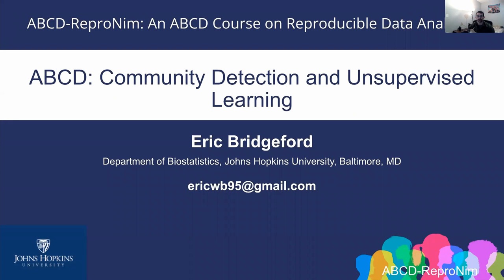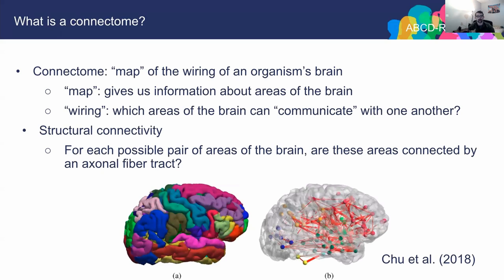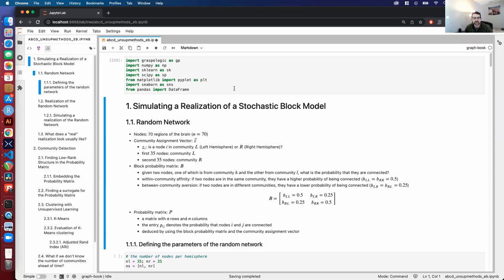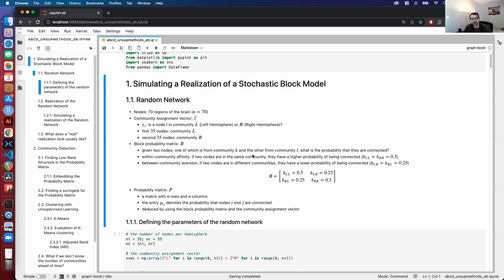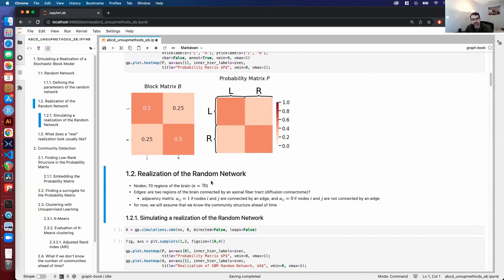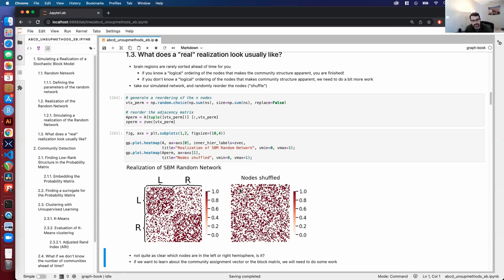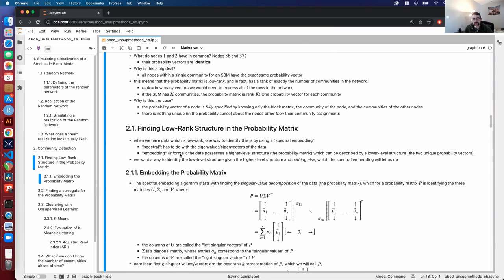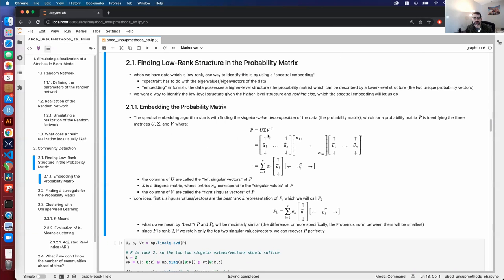AI/ML Course Week 2: Unsupervised Machine Learning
AI/ML Course: Unsupervised Machine Learning
Instructor: Eric Bridgeford, Johns Hopkins University (JHU)
• Network-valued data and connectomics
• Community Detection in network-valued data
    • Spectral embedding
    • KMeans clustering